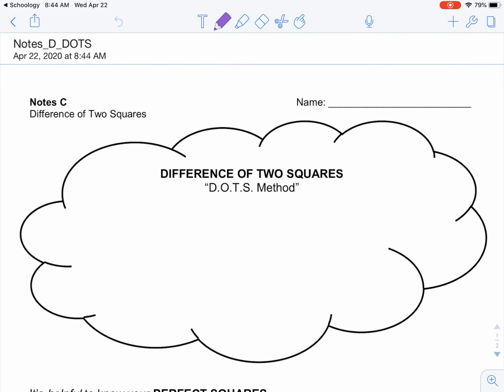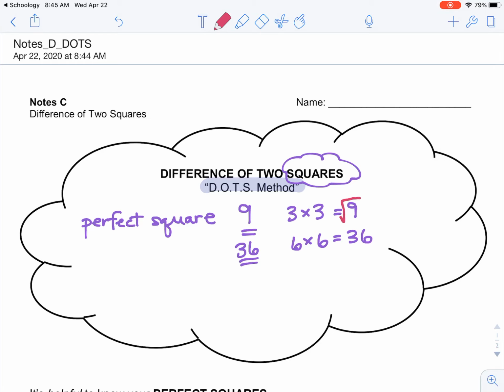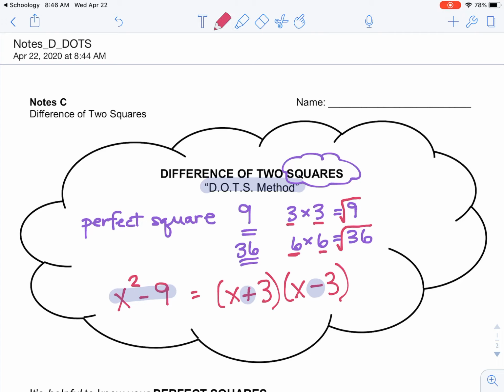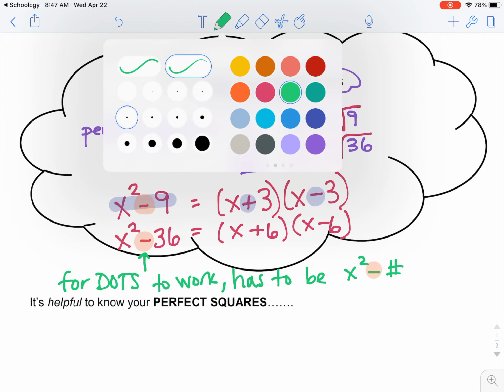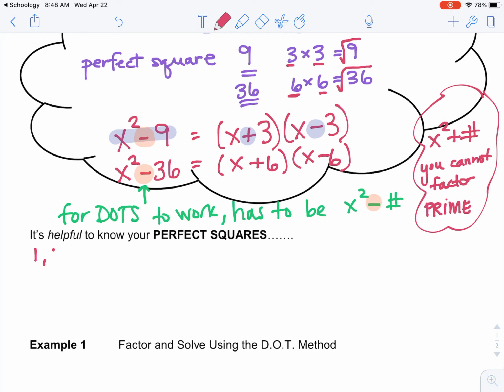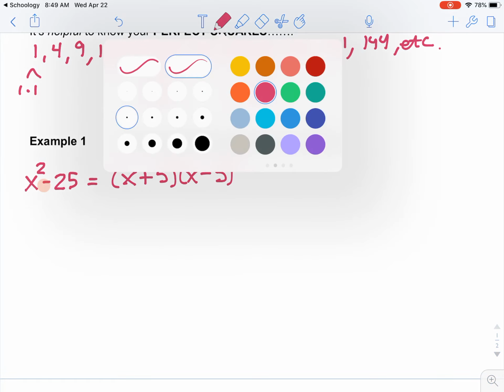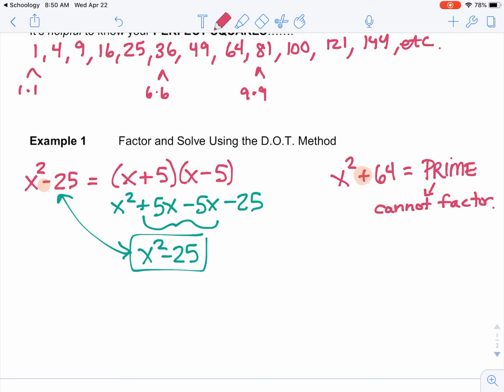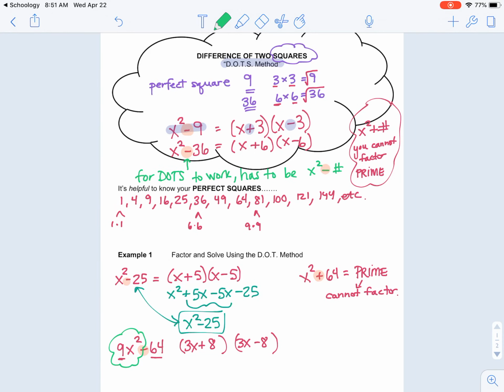EDay11- Factoring DOTS Method